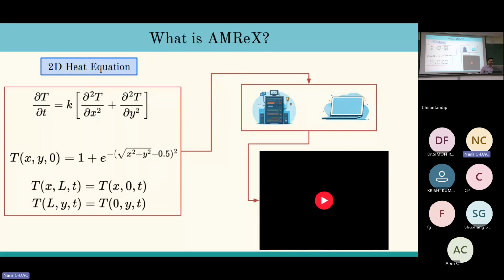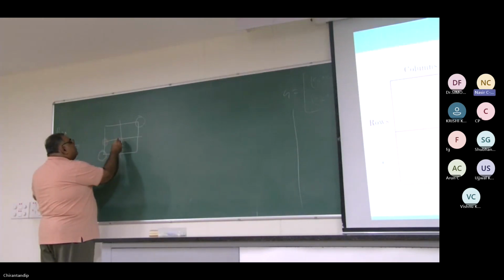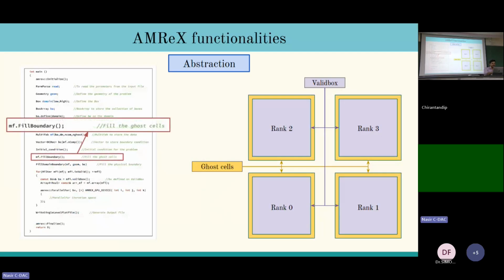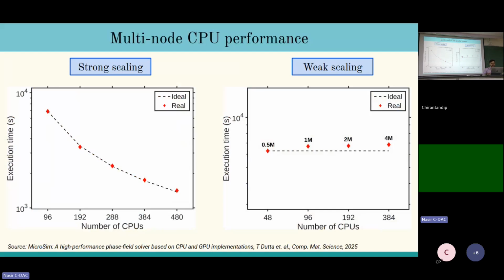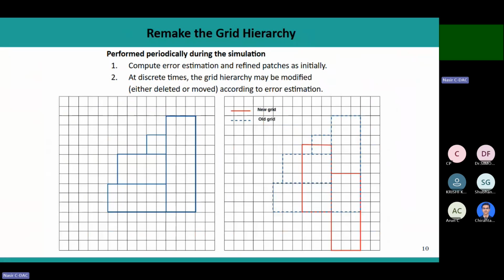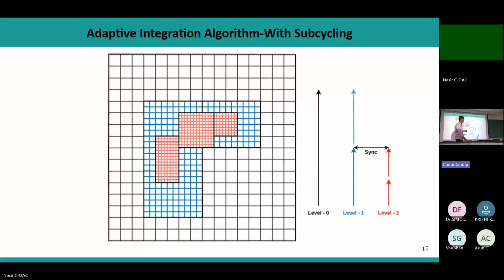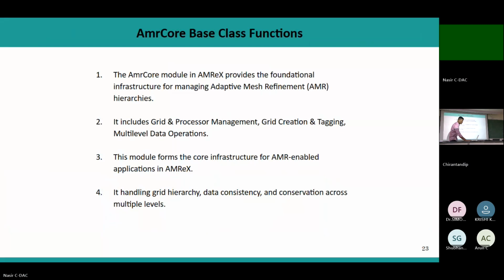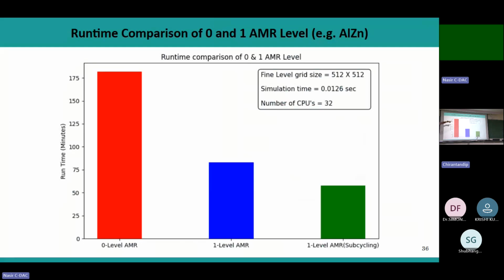17 July Part 5